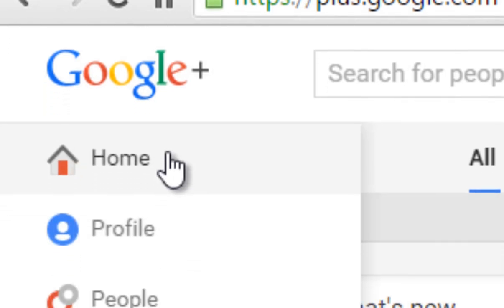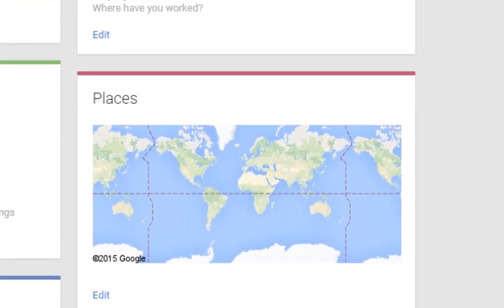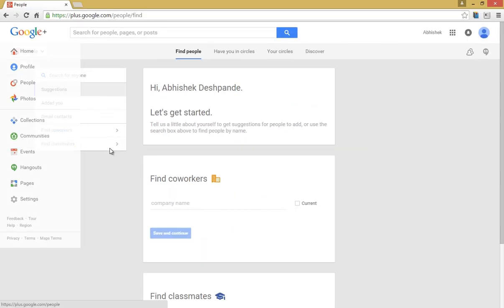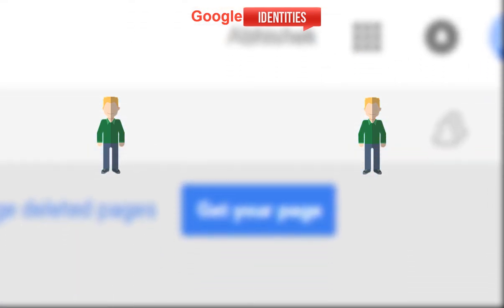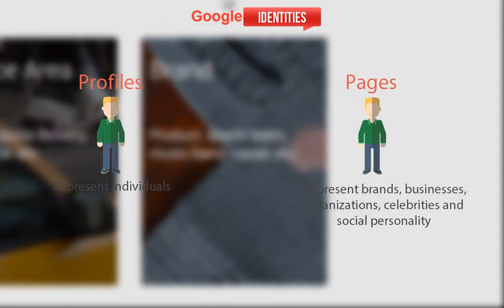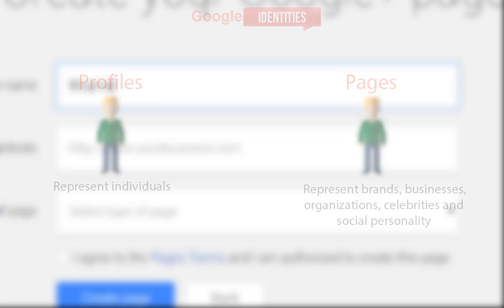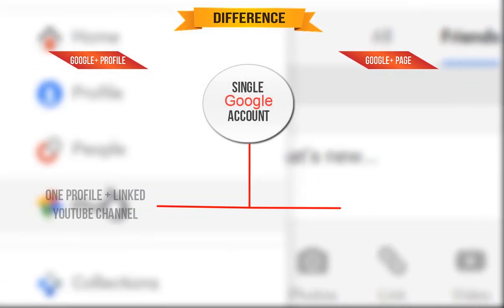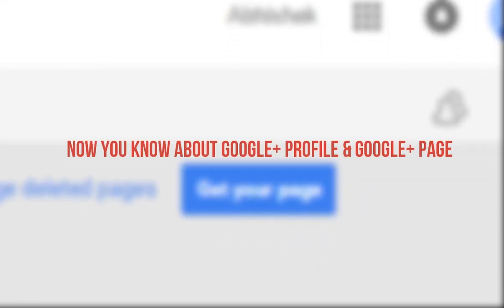Difference between Google+ profile and Google+ page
Confused between Google+ profile and Google+ page? Learn the basic difference by watching this video tutorial.

This video is part of our special series Understand Google+. You can share your feedback and suggestions in the comment area.

Colorful Ribbons and Labels set
Vector Open Stock